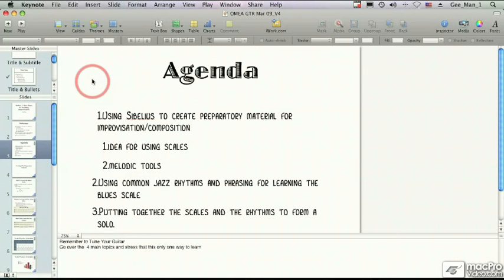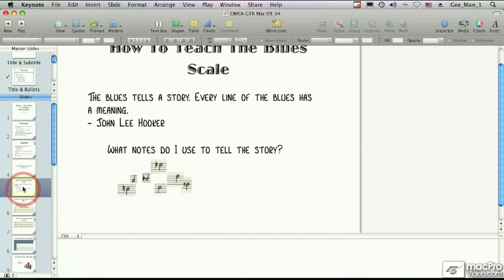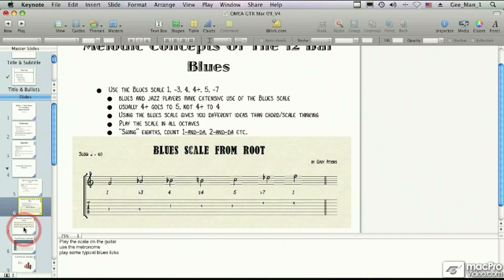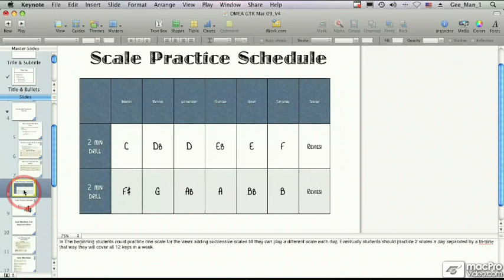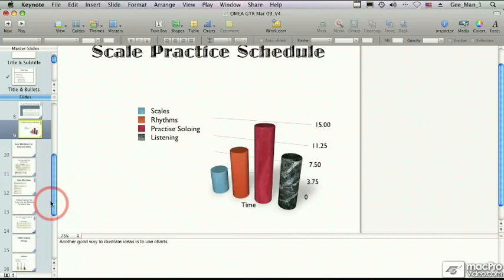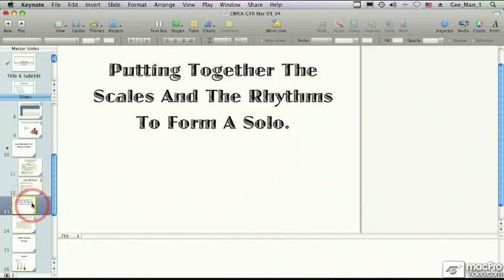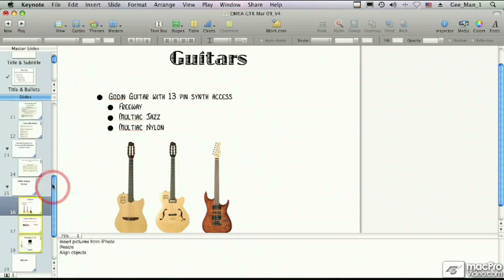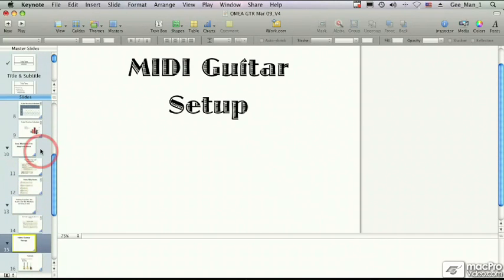Keynote '09 101: Core Keynote '09 - 44. Grouping Your Slides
Keynote '09 101: Core Keynote '09 by Gary Atkins
Video 44 of 90 for Keynote '09 101: Core Keynote '09

If you're using a Mac computer, Keynote '09 is the perfect presentation tool. You can use Keynote to display text, bullet points, graphs, pictures and even full QuickTime movies. It's an amazing and versatile tool for adding spice to your public presentations.

In this tutorial by Gary Atkins, you'll learn how to create, edit, manage, and deploy complex and visually engaging presentations. Gary shows you how to build slides, use transitions, and add objects to your project to create presentations that will impress your audience, everytime.

This is a comprehensive tutorial, but you don't need to watch the entire show. Use the detailed menus and keyword search functions to quickly find topics of interest. For a full list of this tutorial's topics, see the Table of Contents.